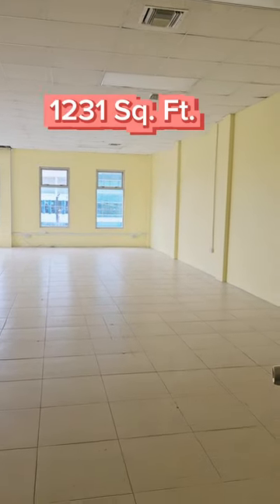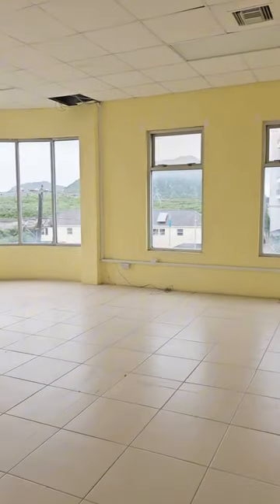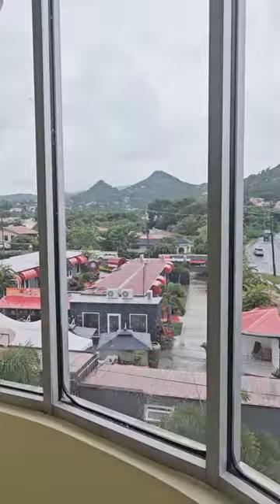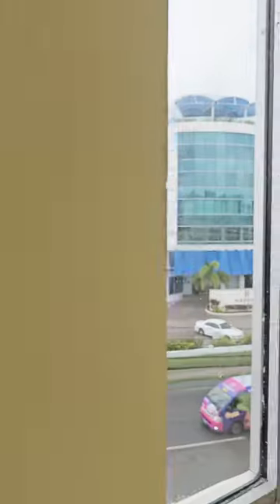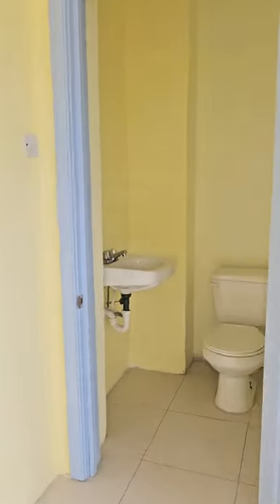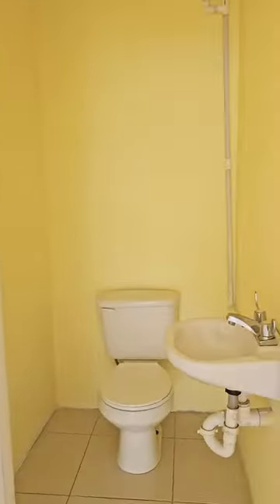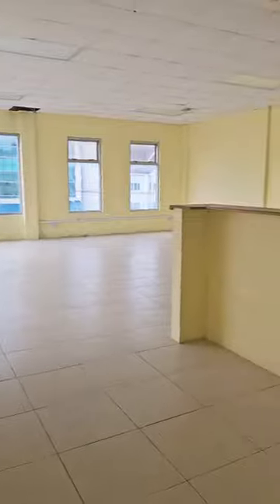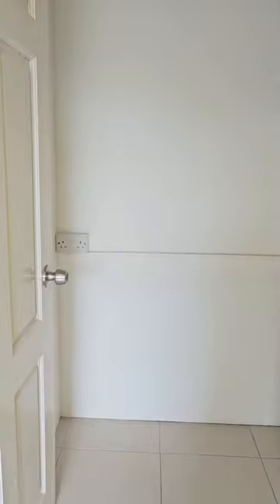Office Space For Rent In Rodney Bay St Lucia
US$2334.00 per month
Property Ref: GRO-CPO-R-35307

Readily Available is this 1231 sq ft office space located directly opposite Harbour Club, in the Yellow Daher Commercial Building In Rodney Bay right off the Castries/ Gros- Islet highway.

 It is a short 2-minute drive away from the Rodney Bay area and a short walk from the marina itself, with all its amenities like restaurants and bars, cafes, etc. It is a 20-minute drive away from the city of Castries, the business mecca of the north of the island and has several government offices, banks, other commercial centres, etc.